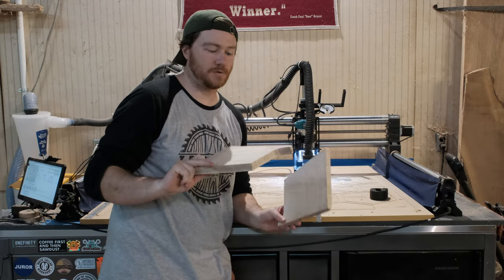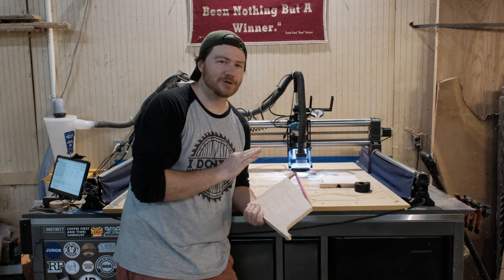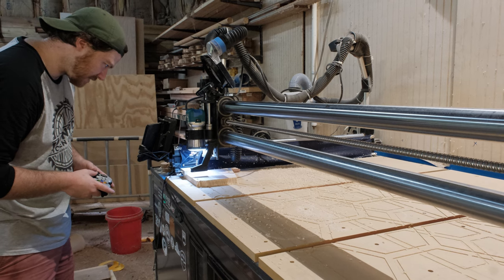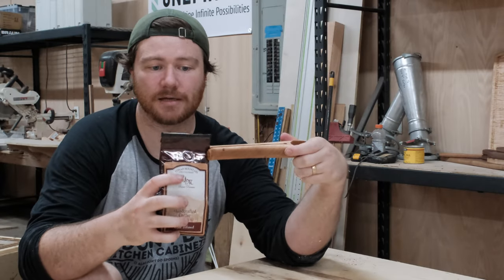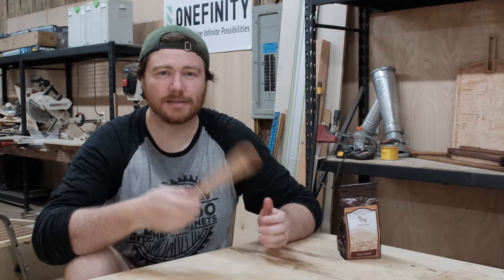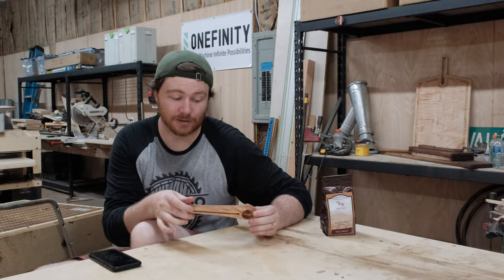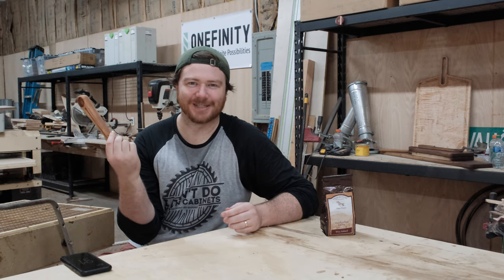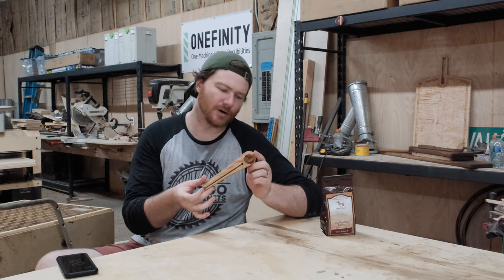Easy CNC Woodworking Projects- Coffee Scoop Clip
Maketember is here!! Using my Onefinity Journeyman X-50 hobby CNC router to make a coffee scoop clip! These are easy projects that you can do in one day. I’ll be uploading 30 projects over the next 30 days- follow along as we talk about CNC project pricing!
➡➡My Etsy
🛠️Build Overview🛠️
➡➡Skinny Downtown Jenny .125” Downshear Bit - .1” DOC, 100 IPM, 4.5 RPM on Makita Dial
➡➡..875” material worked for me, but I think .75"-1" is a great place to start
🤝Maketember Supporters🤝
🔥Jenny Bits!
🔥Huntington Builds!
🔥Myers Woodshop!
🔥Rowdy Roman!
🔥Onefinity CNC!
🔥Send Me Stickers🔥
Hamilton Dilbeck
525 Tribble Gap
🔥SHIRTS🔥
I don’t have experience with the Shapeoko CNC Machine or the Xcarve CNC, but I do know that the Onefinity CNC machine is awesome!